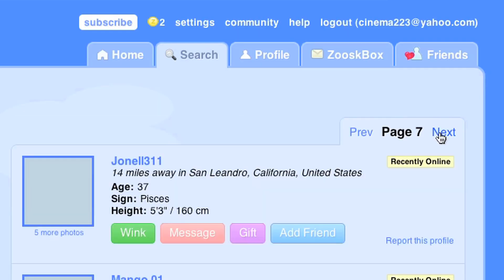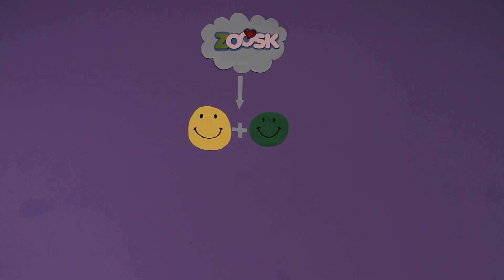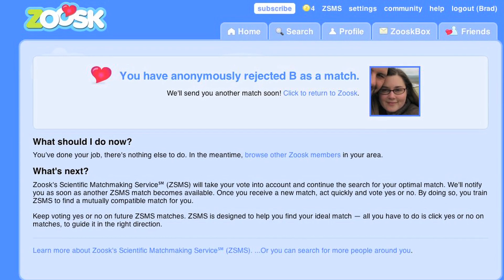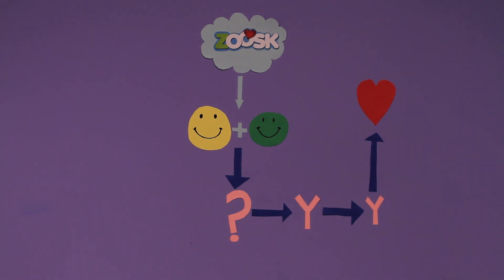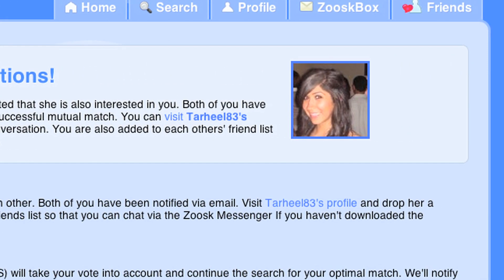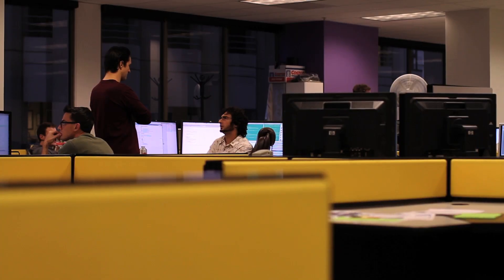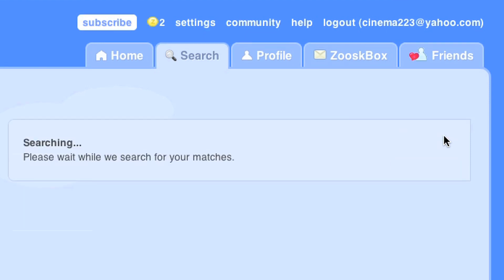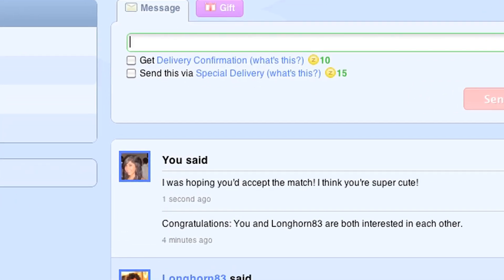About ZSMS: Zoosk's Scientific Matchmaking System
ZSMS is Zoosk's Scientific Matchmaking System, a technology that evaluates compatibility between Zoosk members and makes match recommendations based on information that Zooskers provide in their profiles. Lead engineer Brian Backhaus describes cool product features and explains how ZSMS works.

Featuring Brian Backhaus, lead software engineer at Zoosk.
Music by Robert R. Putnam - "Mouton Swing" - no rights reserved.